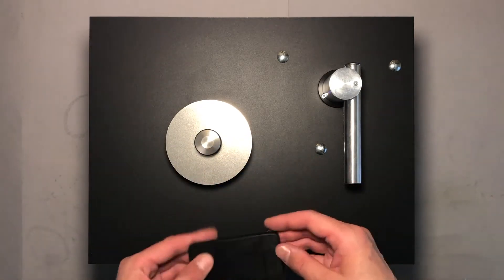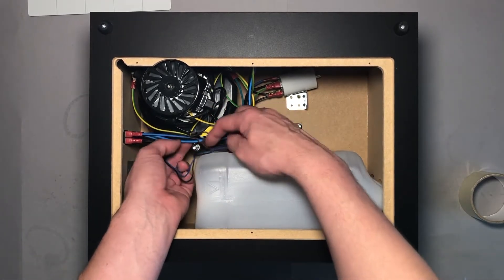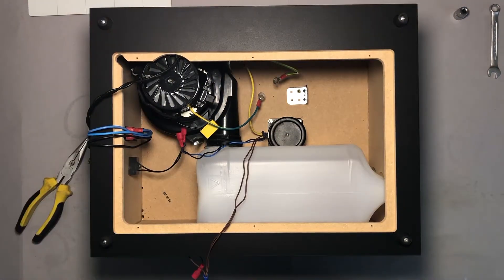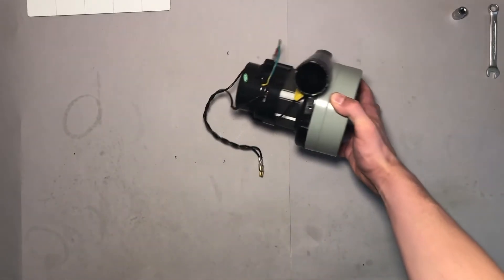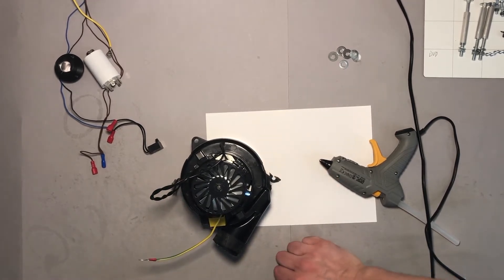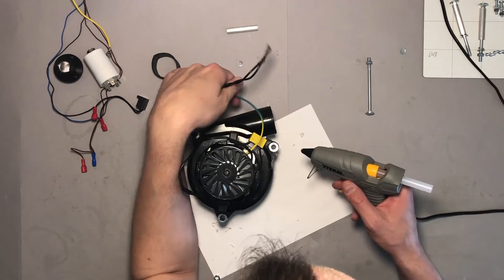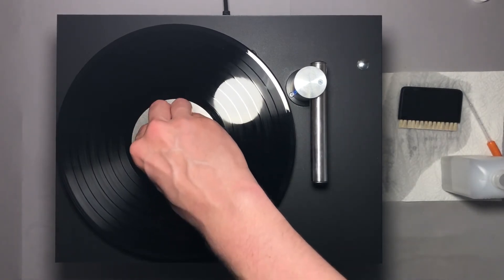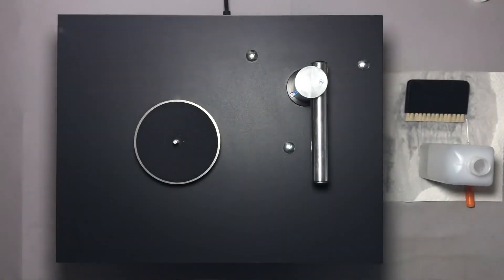Pro-Ject Vinyl Cleaner VC-S (teardown, unexpected fix and demonstration)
Nominal speed 30 r.p.m.
Power consumption 230 V / 800 W, 120 V / 650 W
Dimensions (W x D x H) 435 x 335 x 280 mm (fully assembled)
Weight 10,5 kg (netto)
Fuse 230V/120V T5A / T6A